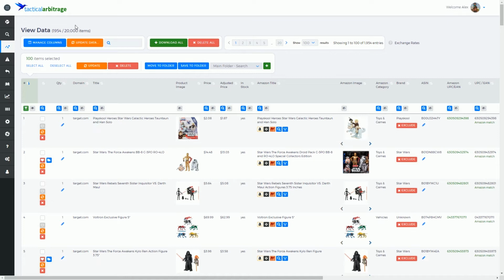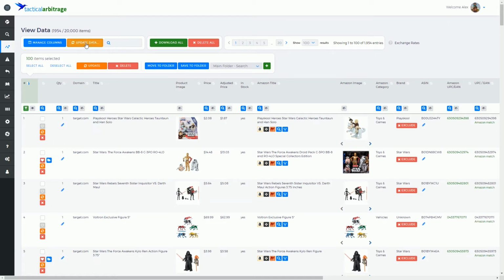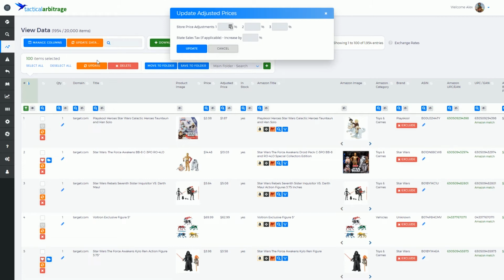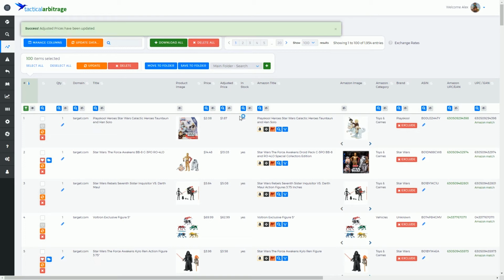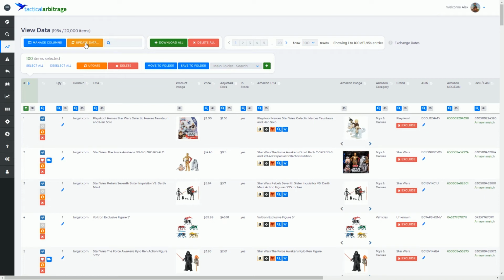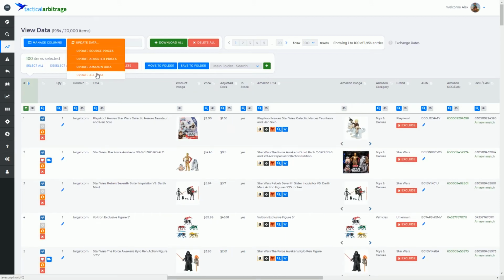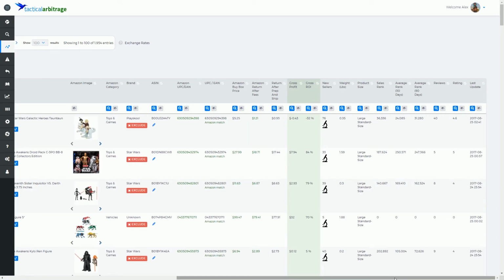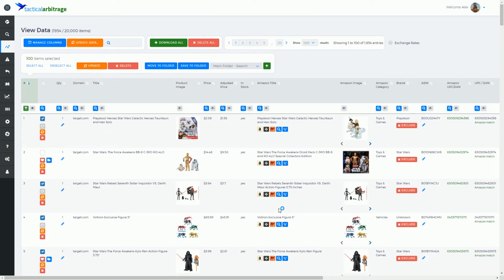Tactical Arbitrage Instructions 08.02 - View Reverse - Update Data - Global